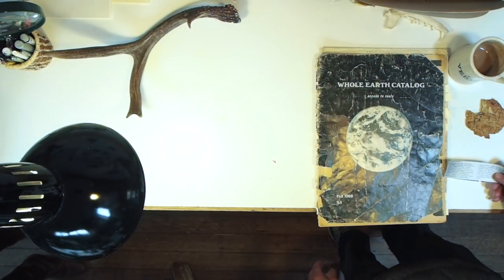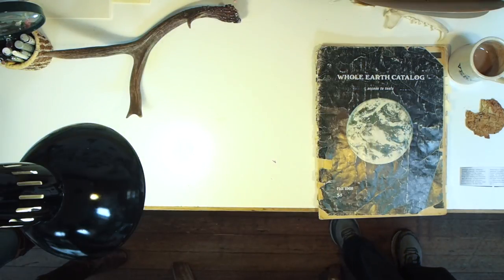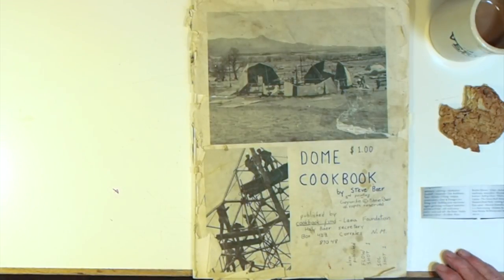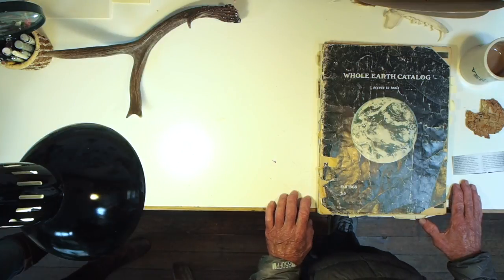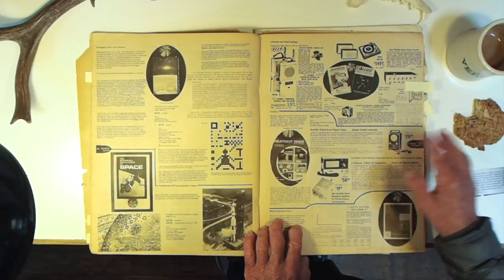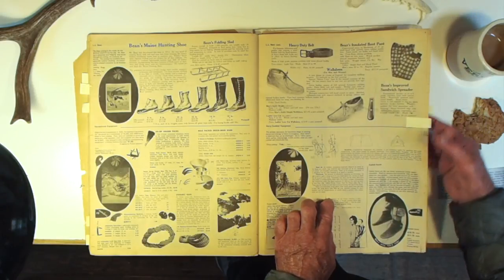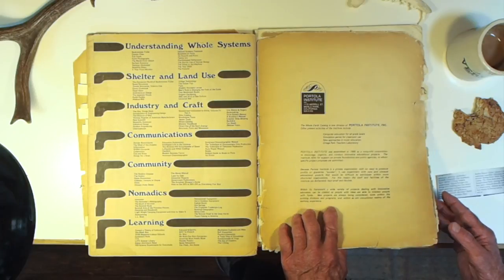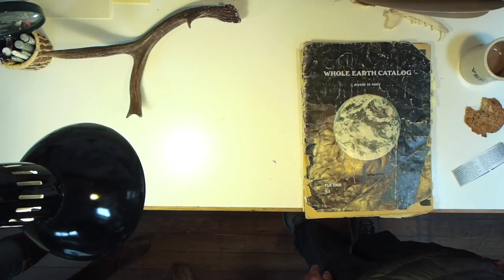Lloyd Kahn Discussing the Whole Earth Catalog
Lloyd Kahn going over the 1968 Fall copy of the Whole Earth Catalog in the Shelter Publications office.